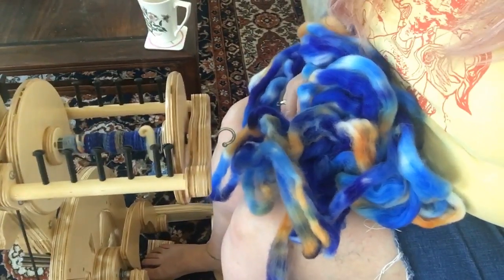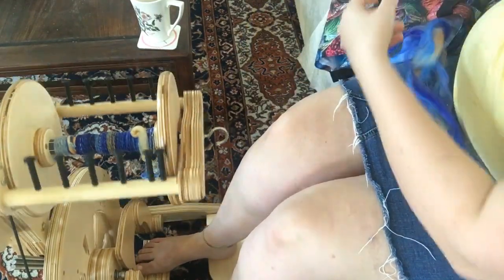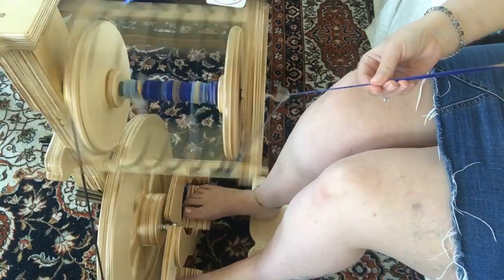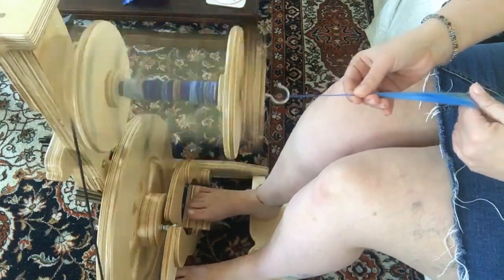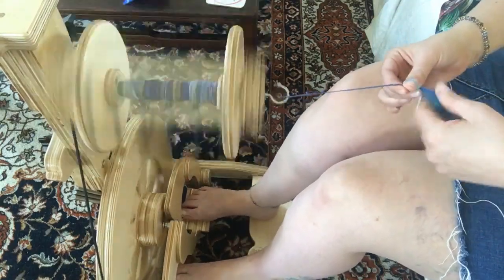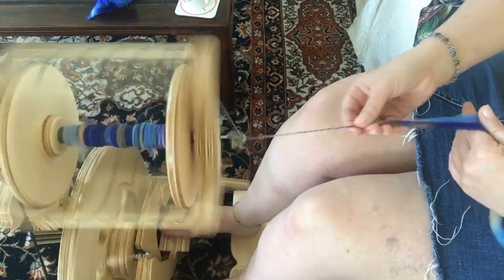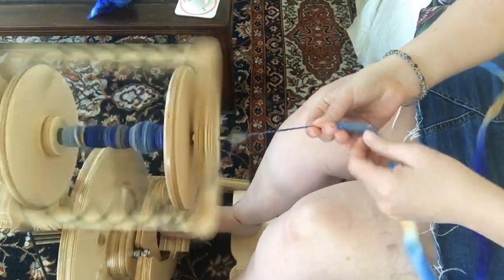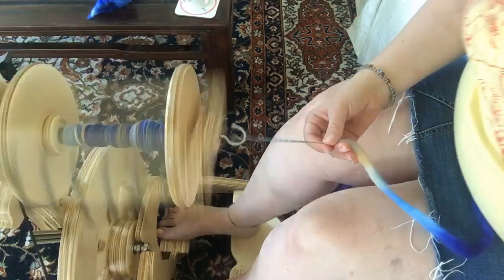Green tea and spin podcast , Design your own dream yarn course and outlander yarn a long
Hello and and thanks for joining me here for the Gin & Spin podcast #3 even thought today I'm having green tea, being a healthy and responsible adult and all.
Today I'm spinning a lovely hand dyed merino braid from Rembrandt yarns, talking about halloween customs and our new "outlander yarn a long" starting soon in our facebook group!
Come Join in.
Wheel is the Spinolution bullfrog.

Feel free to hit me up in the comments below with any questions or news of your own.
yay October.

I finally got my design your own dream yarn course launched!!!🍾🍾✨✨🙌🙌 I am so thankful to everyone on YouTube and the Internet in general who have thought enough of me and my teaching to continuously asked me questions. I really did make this for you, I really hope this course will fill a niche in this market for people who need to know the rules enough in order to break them and do it they want to do and live up to their own fullest creative potential.

This course will be perfect for either a total beginner or someone who knows a few basic moves but would like a heavier focus on design and different fibers and techniques. It also includes a bonus section with how to Navajo ply and chain ply as well as how to best set your yarn after removing it from a Bobbin and alternative fiber preps.